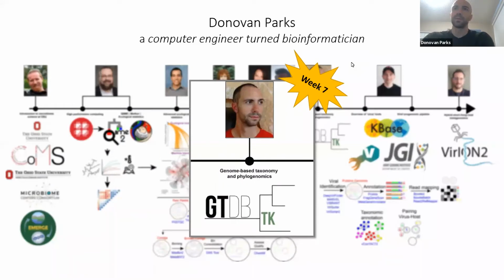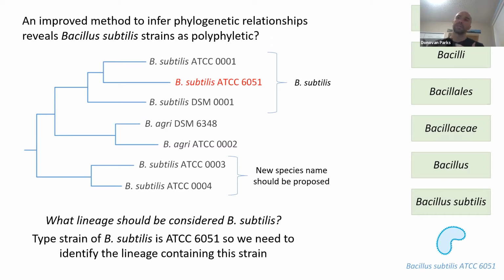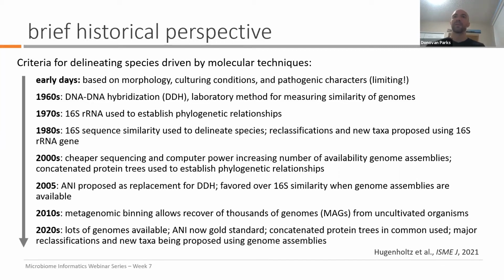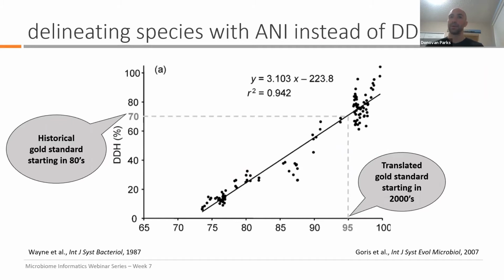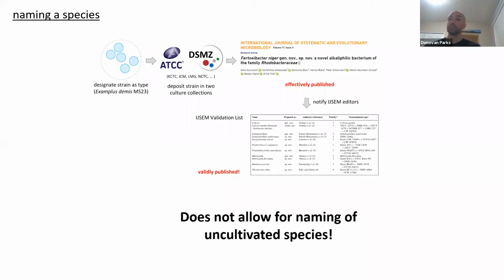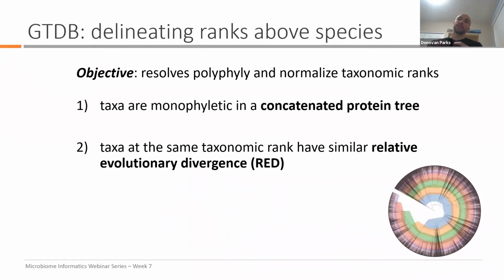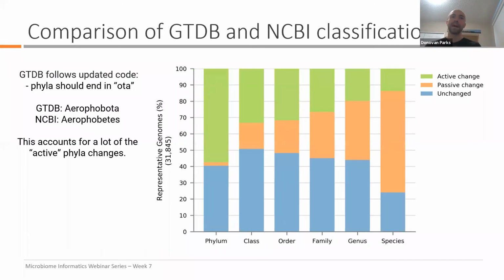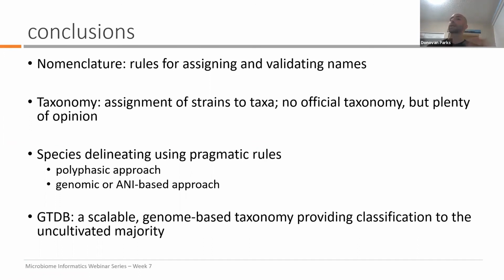Microbiome Informatics Series: Genome-based taxonomy and phylogenomics | Donovan Parks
A webinar by Donovan Parks (Australian Centre for Ecogenomics), in which he introduces the foundations of modern genome-based microbial taxonomy and its backbone, the Genome Taxonomy DataBase or 'GTDB'. For more content from the webinar series, see further below. More details about some of the training materials and tools described in this video can be accessed

This 10-part webinar series was recorded in Spring 2021, and represents a first phase effort to digitize 7 years of a hands-on informatics training course in this space, with a focus that goes beyond 16S-based studies to leverage the power of shotgun sequencing. Each 1.5 – 2 hour webinar will provide a brief concept introduction, and then hands-on practical exercises designed to provide cutting-edge first phase of training in Microbiome Informatics to empower researchers to better understand microbes and their viruses in complex communities.